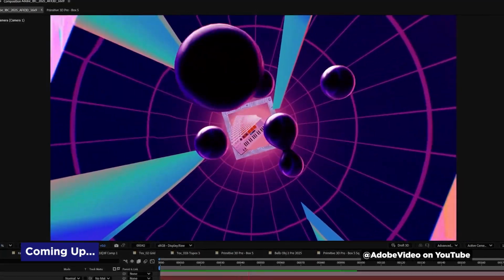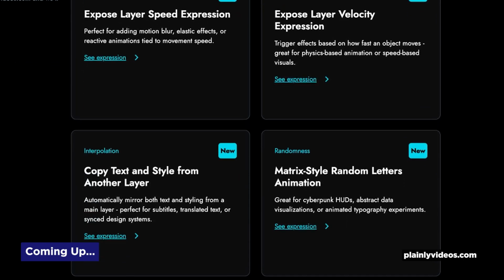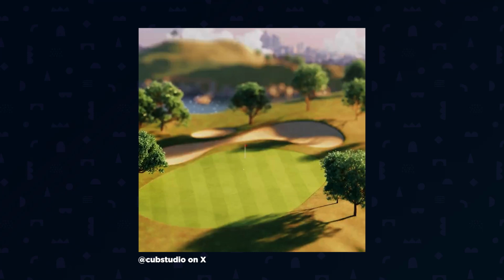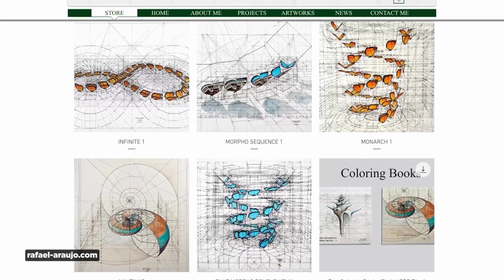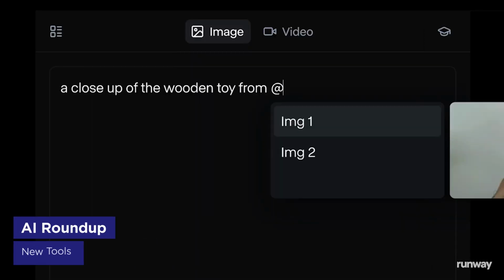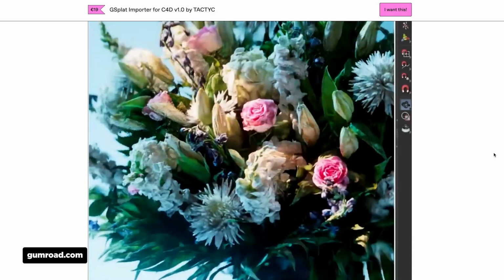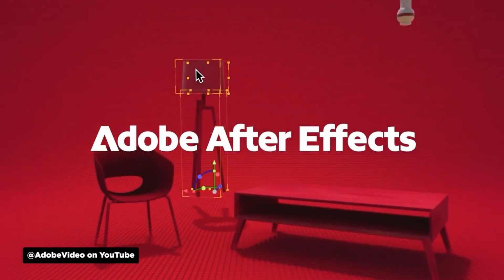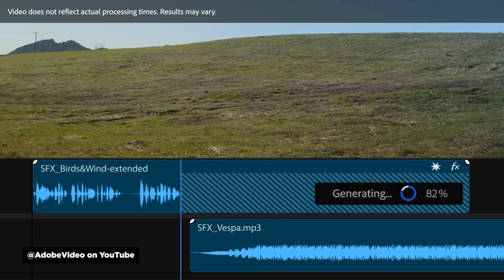After Effects 25.2 Features + Liquid Sims in Cinema 4D | Motion Mondays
Fluid Effects in C4D, After Effects previews upgraded, and a battle for Rive supremacy!

IMPORTANT: There is still time to join our Spring Session! Registration closes next Monday, April 14.

This week we dive into Maxon's Spring 2025 update packed with new features including a teased liquid simulation system for Cinema 4D and improved Redshift integration. We also explore After Effects 25.2's game-changing cache system that finally lets you preview any length comp without maxing out your RAM. In addition, Premiere Pro officially launches Generative Extend and other new AI-based features.

Discover Plainly's incredible free expression library for After Effects users, Brady Erickson's brilliant chrome effect tutorial, and a Gaussian Splat importer for C4D that's an absolute steal at $21.

We also showcase stunning work from ManVsMachine, PlayStation, and Cub Studio as well as Cavalry’s new reel. Plus we’ll check out Ben Marriott's dithering deep dive and that wild Rive design battle you need to see.

👉 CHAPTERS 👈
00:00 Coming Up...
00:20 Cavalry's Victory Lap - 2D Procedural Powerhouse
01:00 Rive Design Battle - Animators Face Off
01:43 SOM News Roundup - Spring Session Launches
02:15 Creative Showcase - Industry Standouts Shine
04:09 Chrome Effect Master Class - Brady's Magic
04:48 Plainly's Expression Library - Free Power
05:21 SOM Student Spotlight - Adam's Design Prowess
05:52 Dithering Deep Dive - Ben Marriott's Tutorial
06:19 AI Roundup - New Tools
07:01 Gaussian Splat Importer - C4D + Redshift
07:26 Maxon's Spring Release - Suite-Wide Feature Explosion
08:41 After Effects 25.2 - Adobe Unlocks New Powers
09:45 Premiere Pro Powers Up - AI-Enhanced Editing Revolution
11:04 Wrap-Up